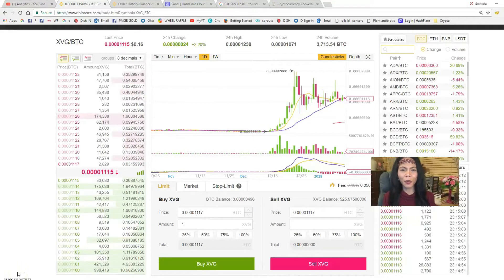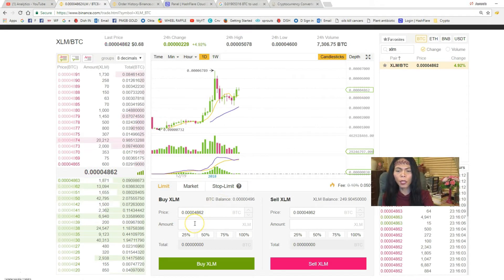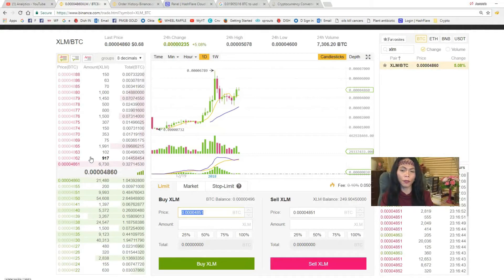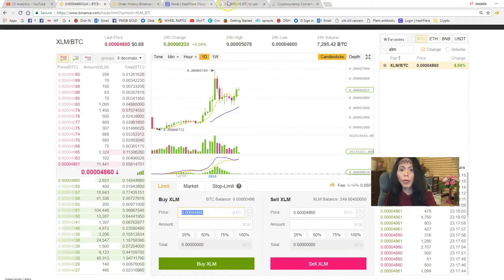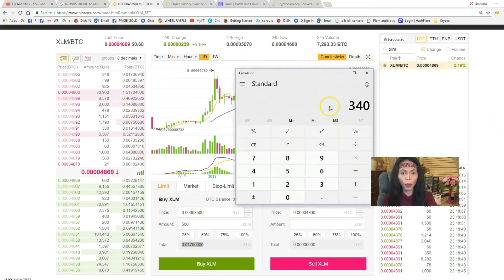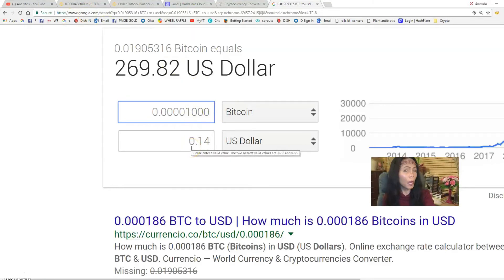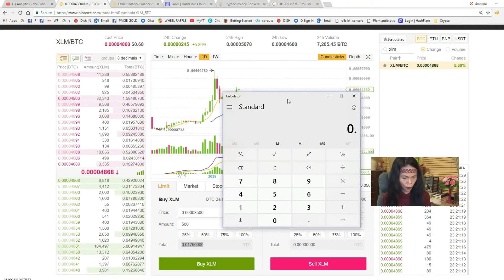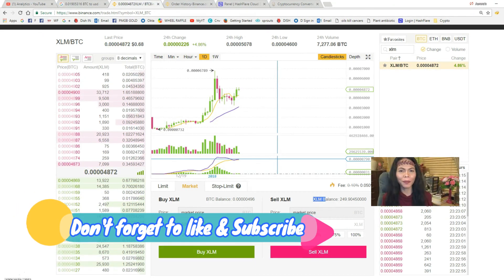How to USE LIMIT Orders On Binance to Pay Less and Get More Crypto or Altcoins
If you want to buy any altcoin, whether it is verge xvg, ripple xrp or any other altcoin check out binance here

Music Credits to:
Name of the Child- Sunshine